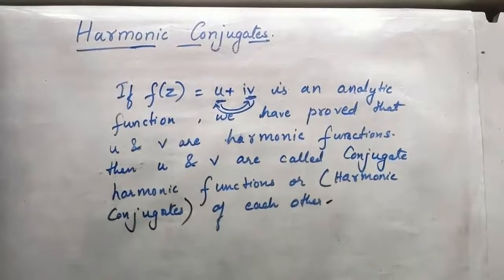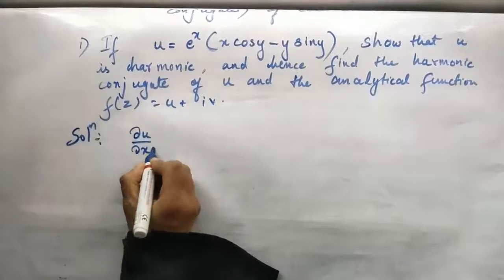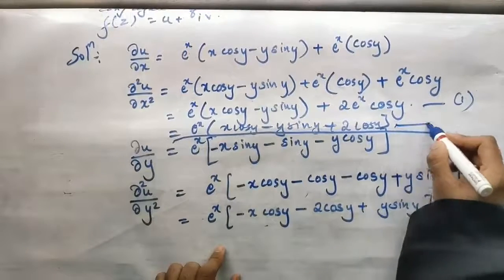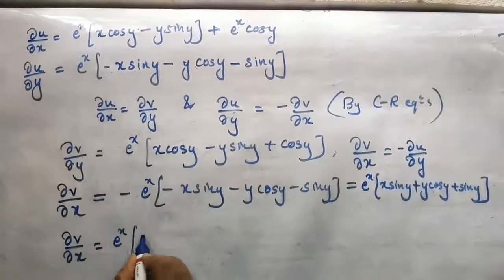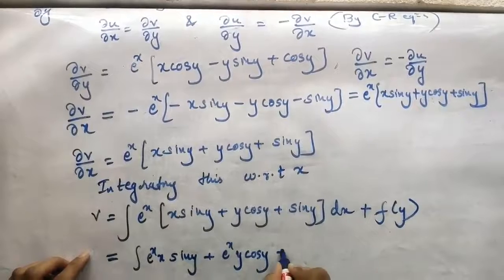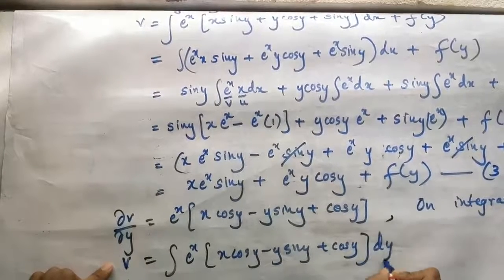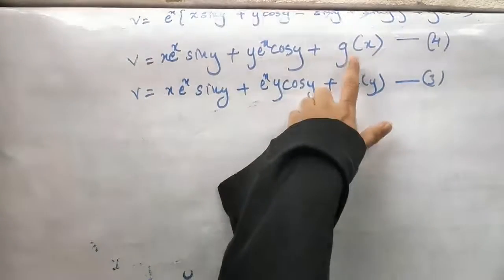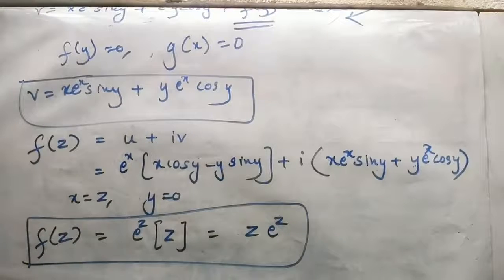18mat41/ module 1 / class 15